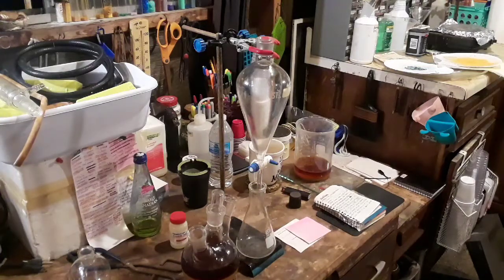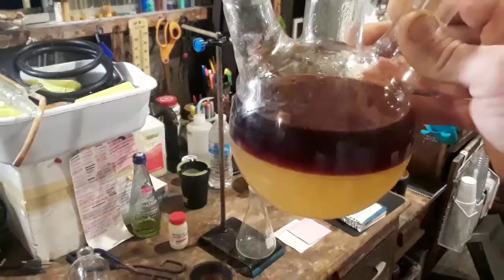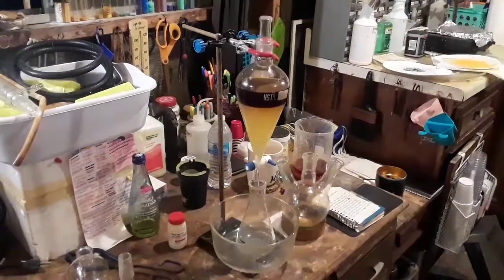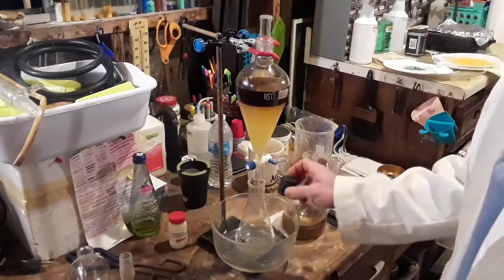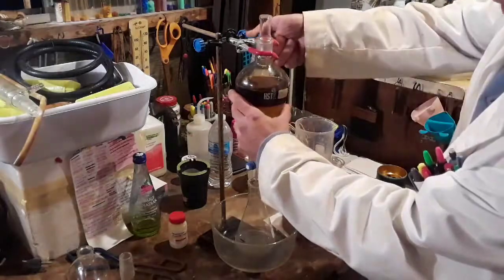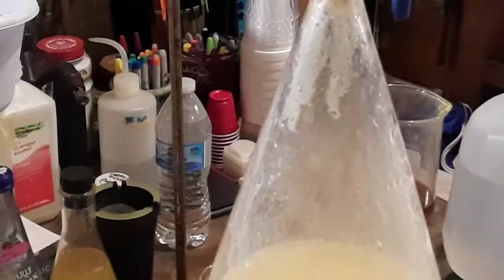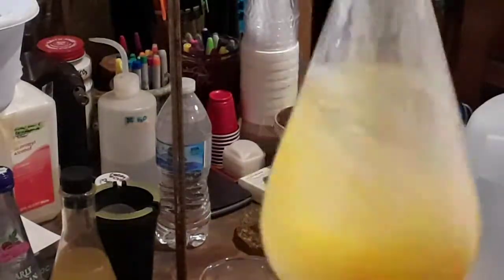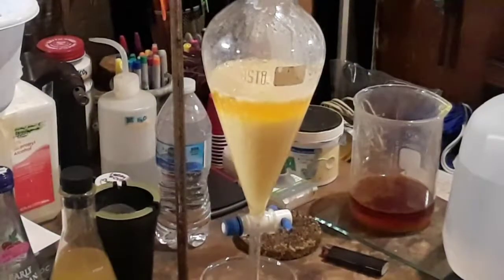NT-Ep. 2 (Separating)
Synthesis of nitrotoluene. Had to split video into 3 parts due to insufficient memory.

$PbN3Lab

BYS2K Info:

BYS2K's Ebay Joint:

BYS2K's CashTag ID:
$backyardscience2000

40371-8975